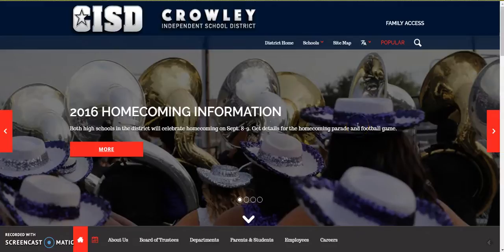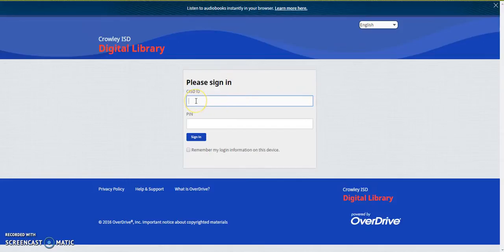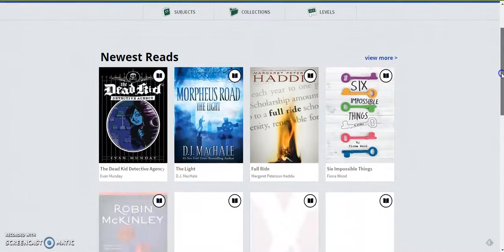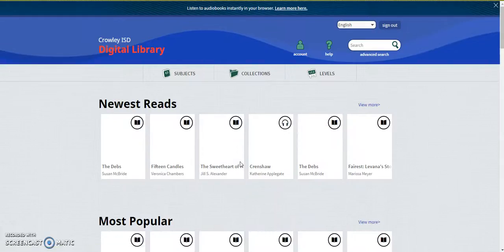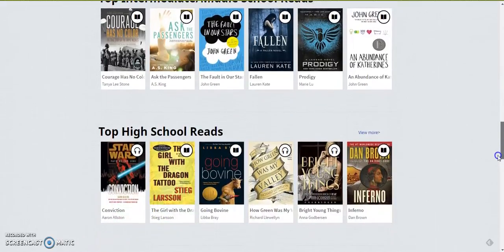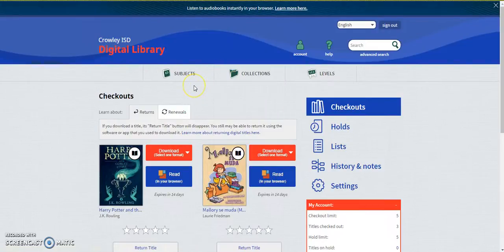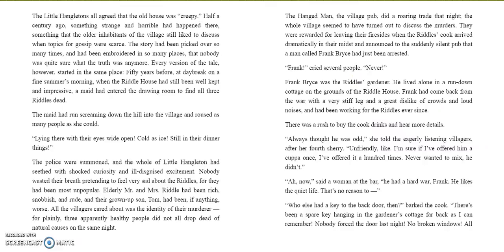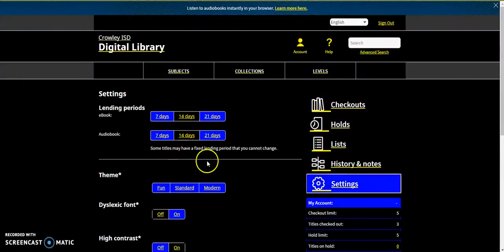CISD Digital Library Tutorial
"How To" Use the CISD Digital Library (Overdrive)